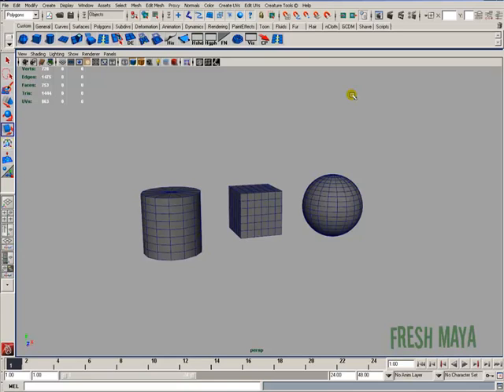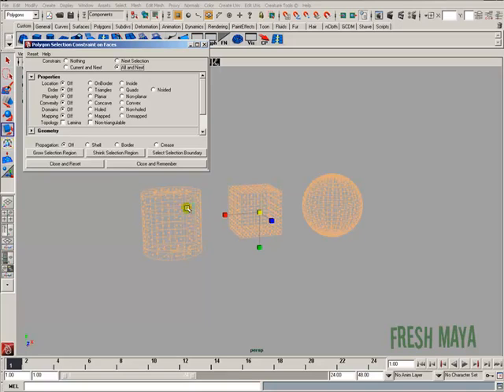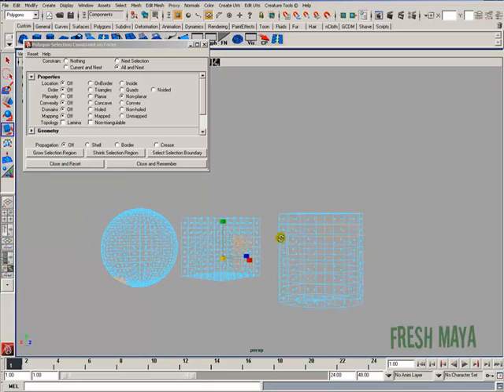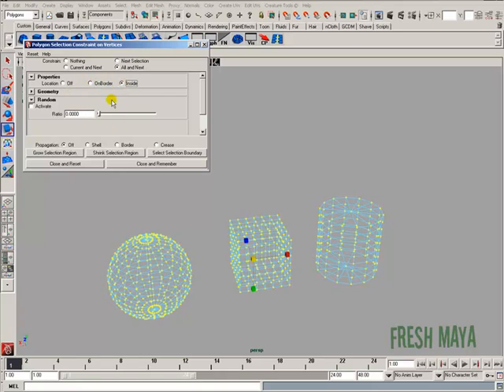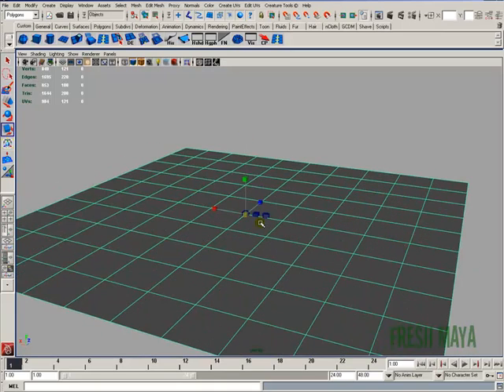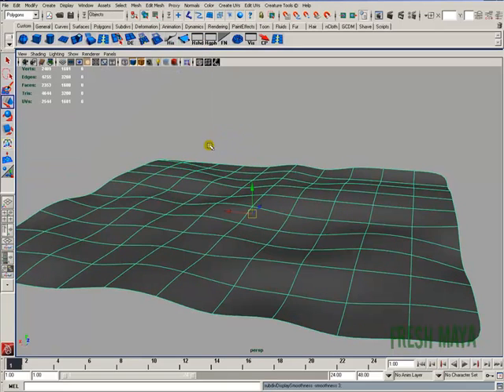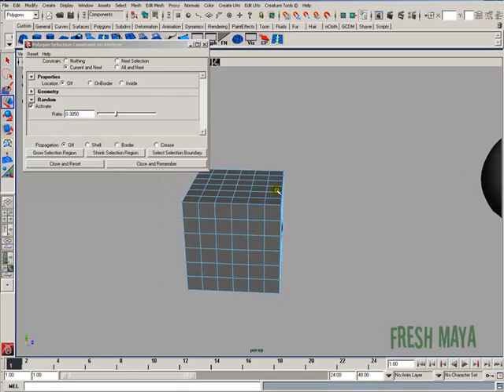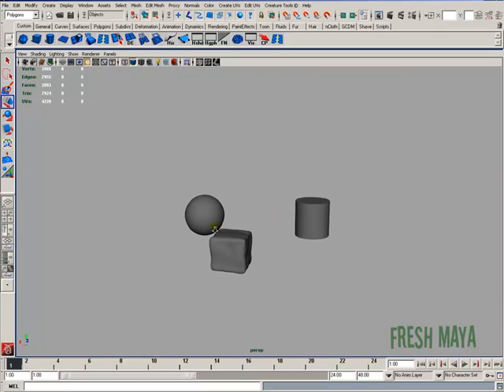Fresh Maya Video Tutorial: Select Using Constraints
In this Fresh Maya video tutorial, Eric shows you how to use a feature in Maya called 'Select Using Constraints'.